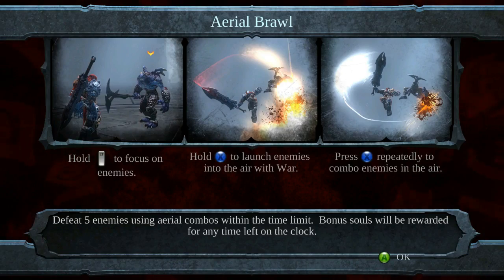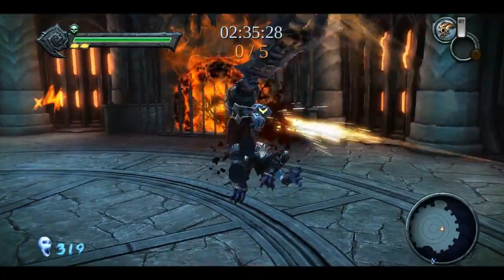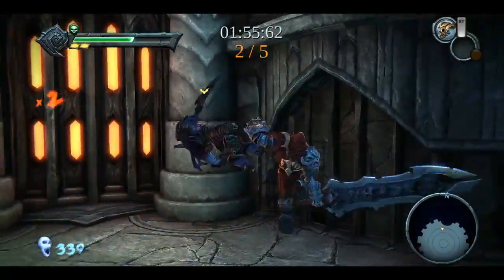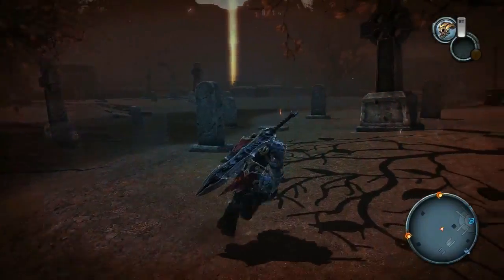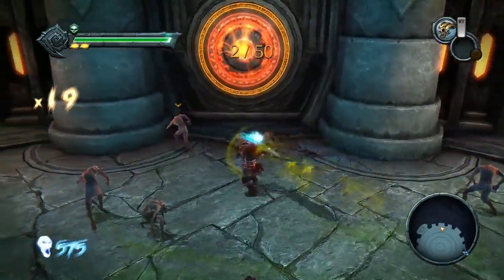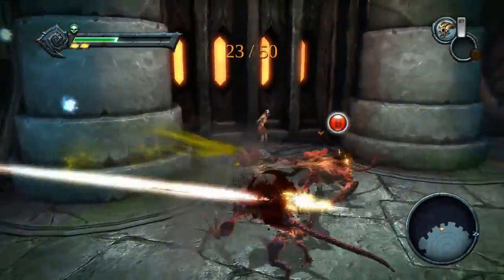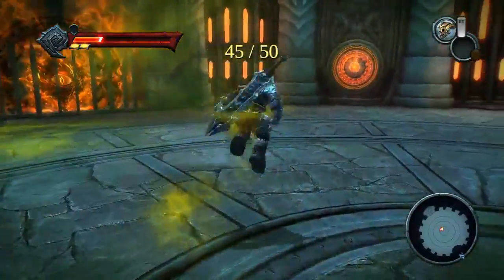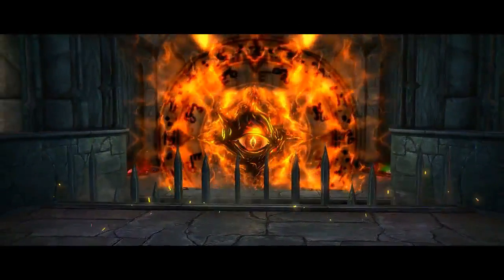Let's Play Darksiders: Warmastered Edition on Apocalyptic mode part 5: More Arena fights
Hi Guys,

In the fifth episode of my Let's Play of  Darksiders: Warmastered Edition on Apocalyptic mode, we do two more arena fights on the Choking Grounds. In Arena fight #1 we make five aerial kills. In Arena fight #2, we are tasked with killing 50 enemies without succumbing to death from venomous poison.

THQNORDIC has granted permission on their website for videos featuring footage from their games to be monetized. Please see their policy here.